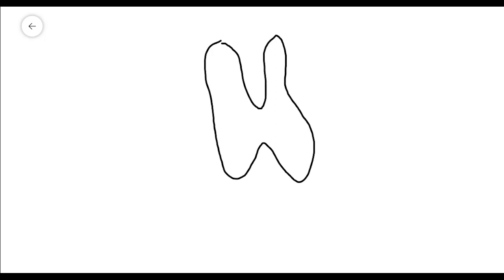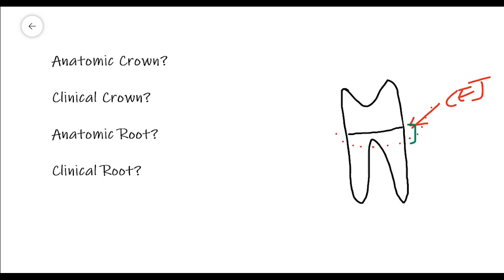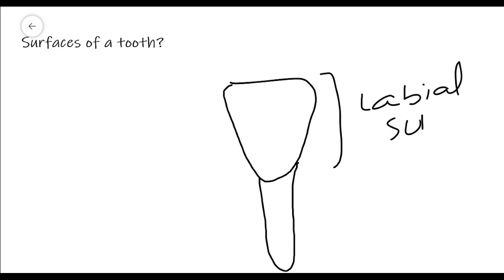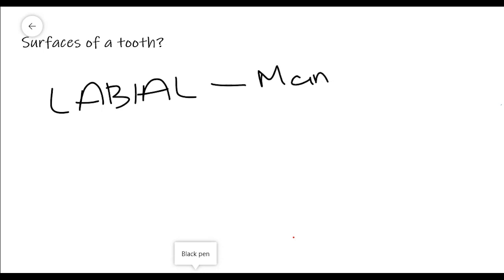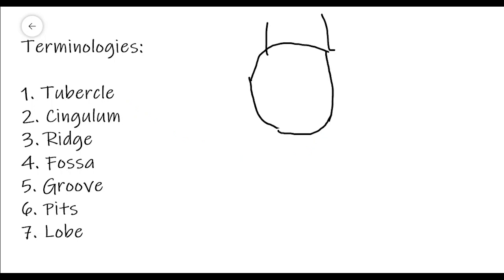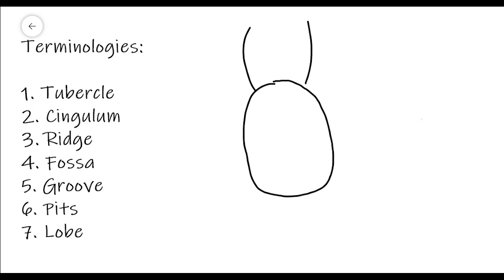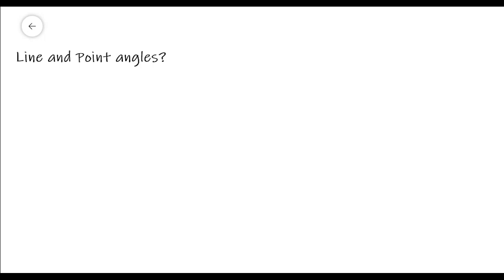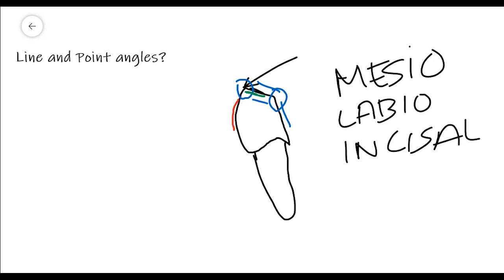Introduction to Dental Anatomy (Part 2)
Welcome to Boundless Dentistry.
This video has been created for you to understand the basics of dental anatomy that every person related to dentistry should know.